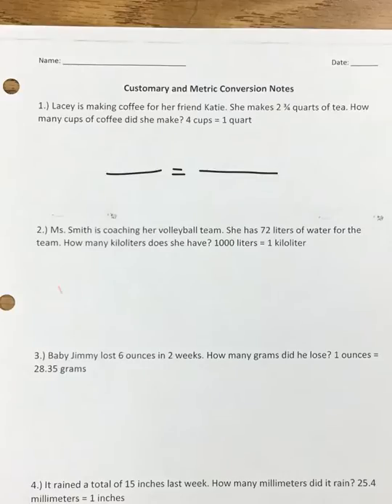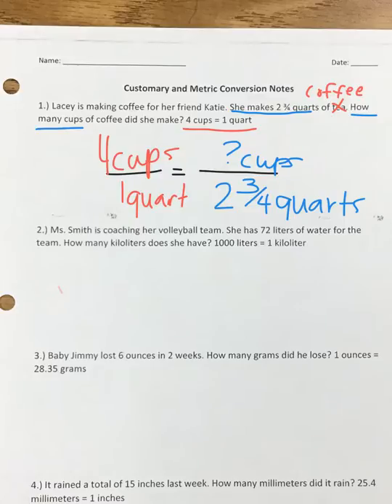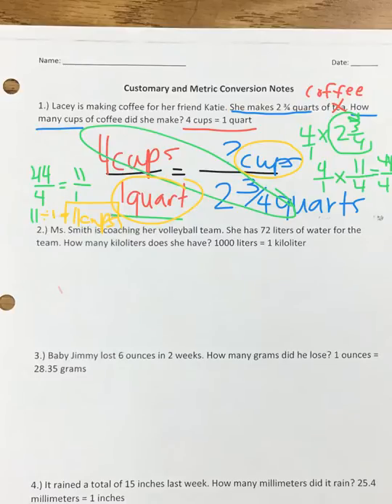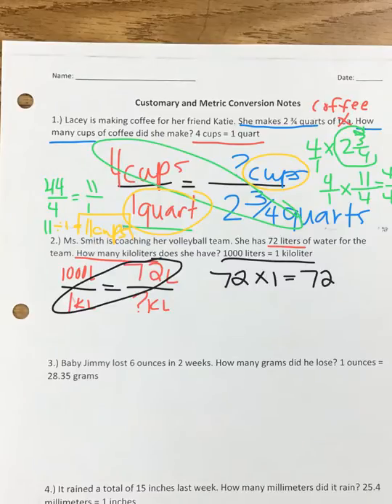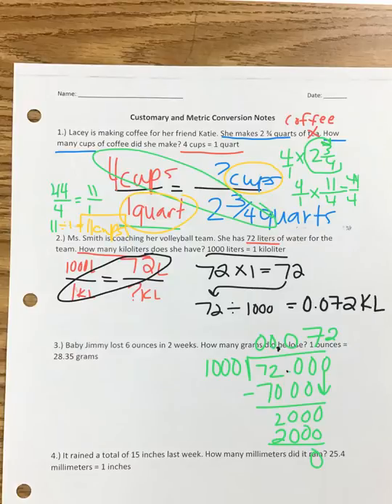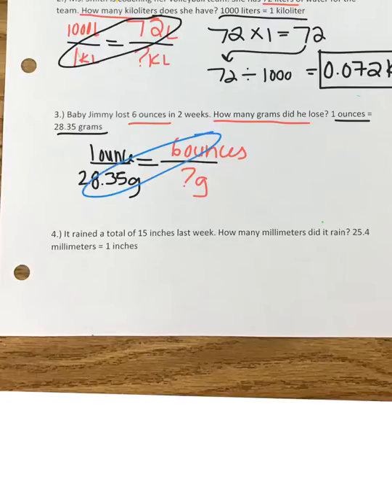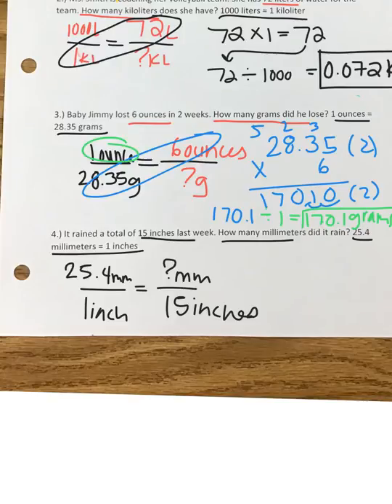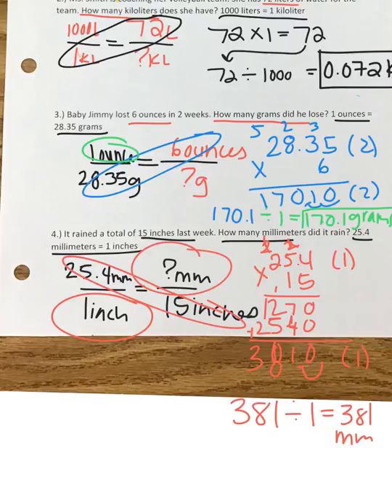Customary and Metric Conversions